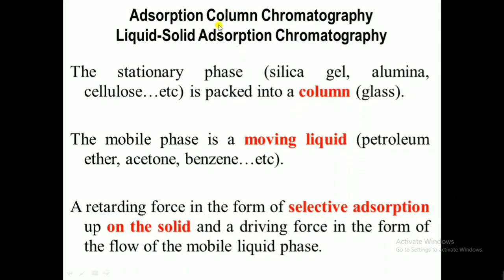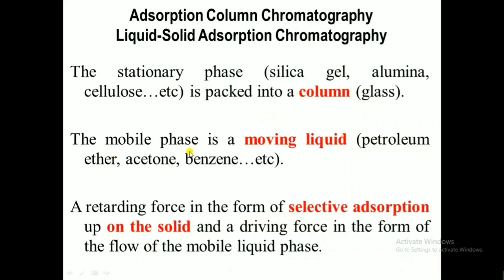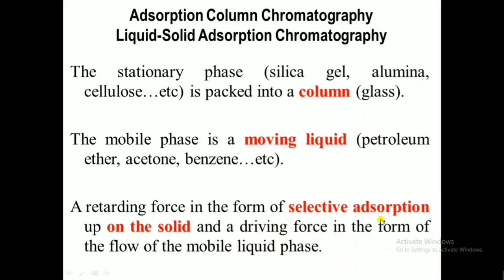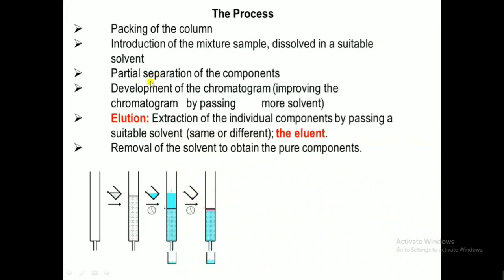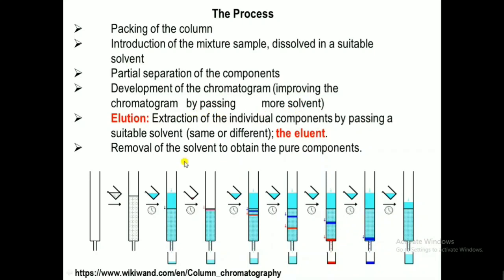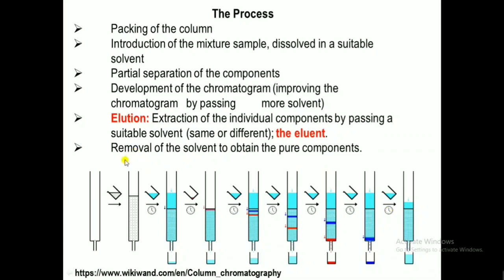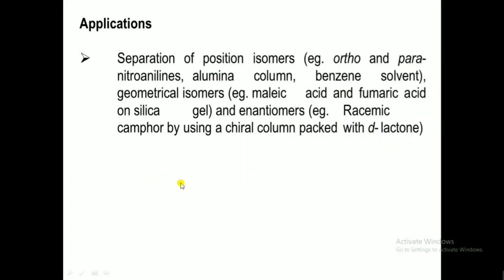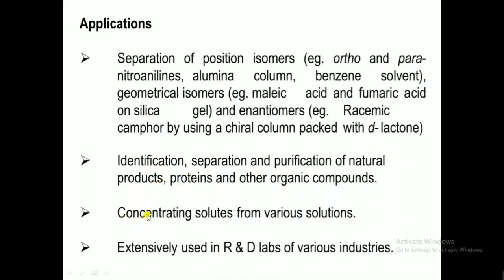2 Chromatography Part 2a Adsorption Column Chromatography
Adsorption Column Chromatography